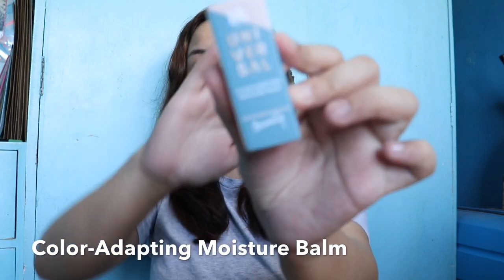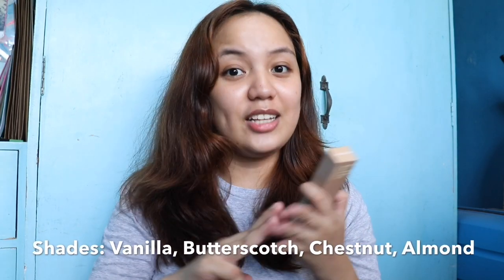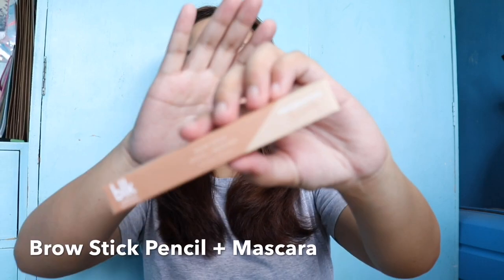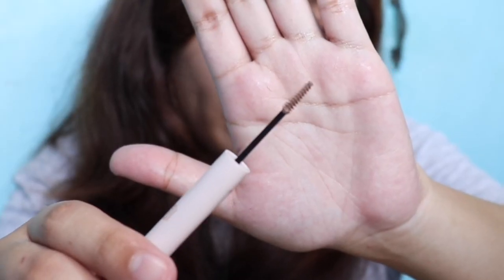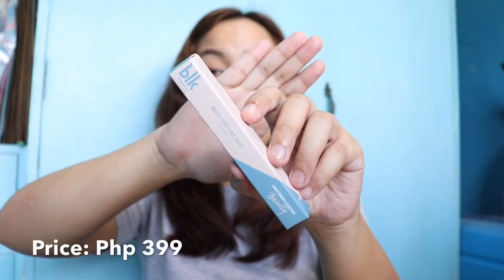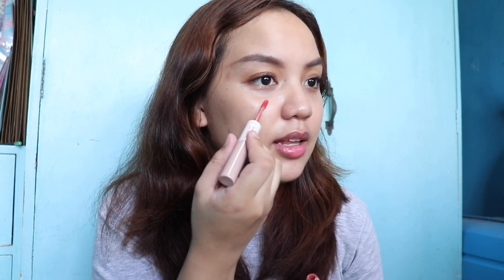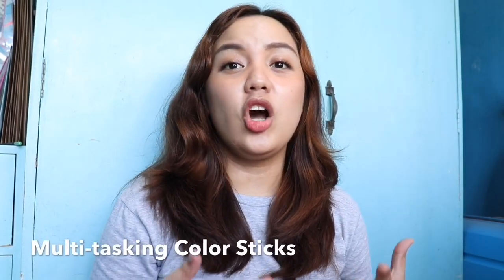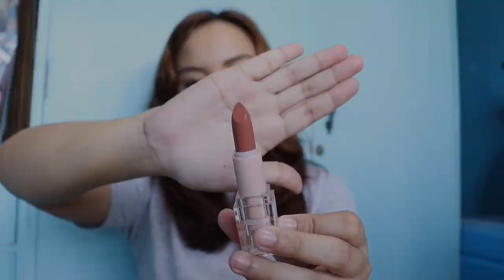BLK Cosmetics UNIVERSAL Collection REVIEW + SWATCHES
⁣Hello there! 👋🏼 In this video, I will be trying out the newest collection of BLK Cosmetics which they call, BLK UNIVERSAL. Let’s find out if this collection is really for everyone.

✨ BLK Cosmetics Universal Collection ✨

👉🏼 BLK Cosmetics Universal Skin Tint SPF 30 (Shades: Vanilla, Butterscotch, Almond, Chestnut)⁣ - Php 499 each

👉🏼 BLK Cosmetics Universal Brow Stick: Pencil + Mascara (Shades: Taupe, Natural Brown)⁣ - Php 399 each

👉🏼 BLK Cosmetics Universal Matte + Water Tint Duo (Shades: Nutmeg, Cinnamon)⁣ - Php 399 each

👉🏼 BLK Cosmetics Universal All-Day Lip (Shades: Caramel, Toffee, Latte, Mocha)⁣ - Php 299 each

👉🏼 BLK Cosmetics Universal Multi-tasking Color Stick (Shades: Rosé, Merlot, Cocoa, Champagne)⁣ - Php 399 each

👉🏼 BLK Cosmetics Universal Color-Adapting Moisture Balm ⁣- Php 299

Products used in this video MAY or MAY NOT work for you. It depends on your skin type, skin tone, and preference. My opinion is solely based on how it worked for me.

🎧 MUSIC

x
Sam